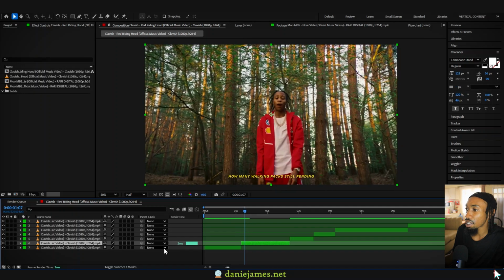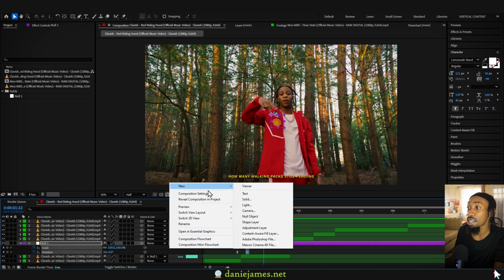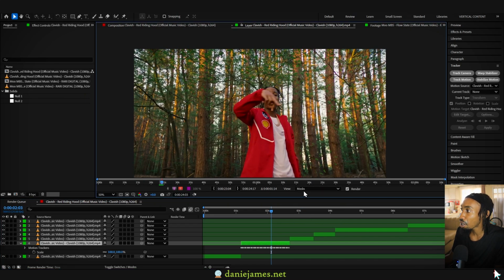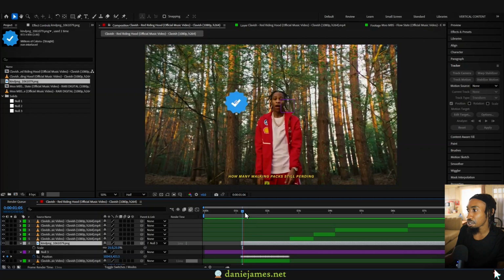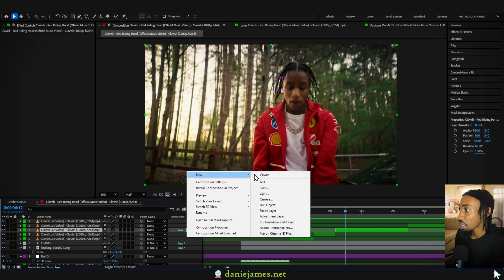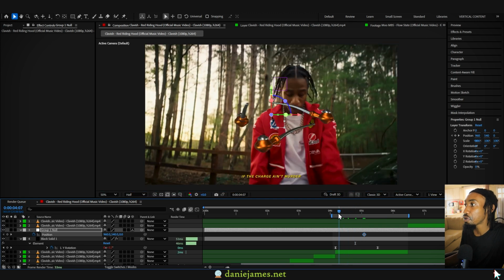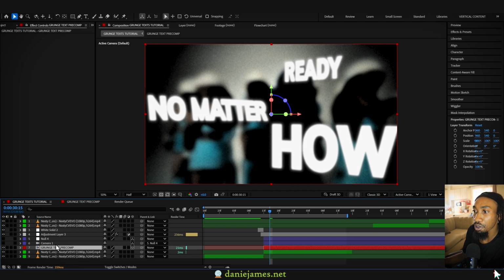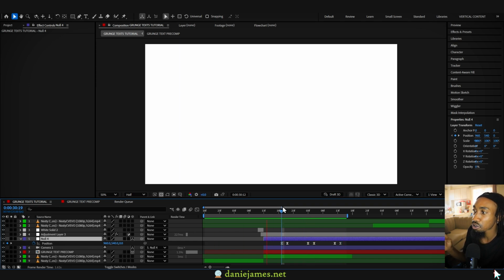How to use NULL OBJECTS in After Effects (motion tracking, transitions, cameras)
➽ ALL MY EDITING TOOLS